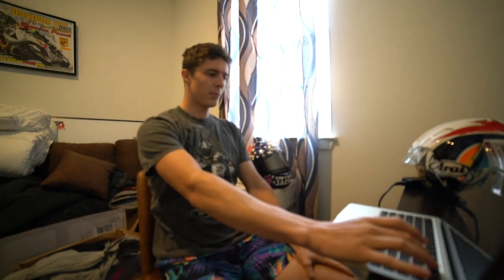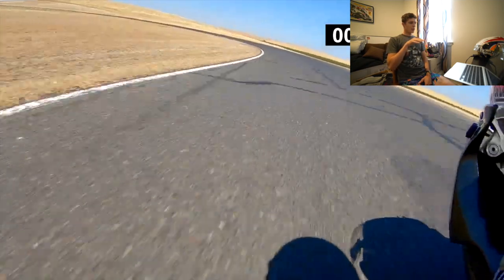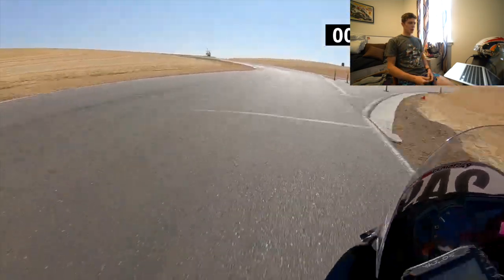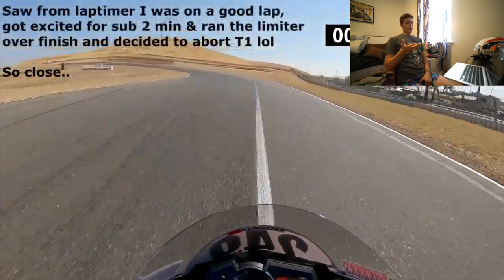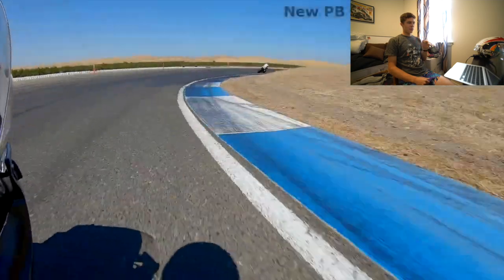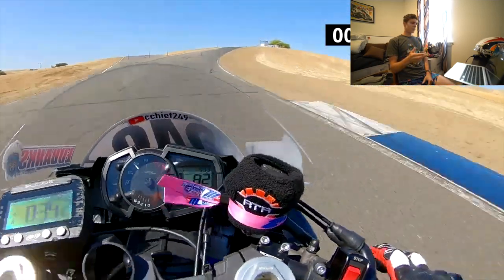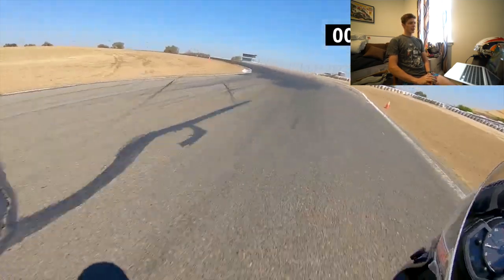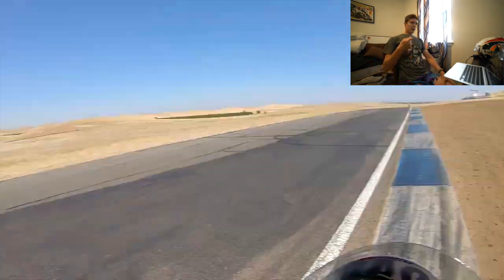How to Maximize your exits at Thunderhill (Tips from a Pro)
Here's what I dissected from cchief249's video onboard at Thunderhill on a ZX6! Thanks for joining in on a coaching session, hopefully We can upload one of these videos daily until I'm recovered and ready to start riding again! Thanks! - BP